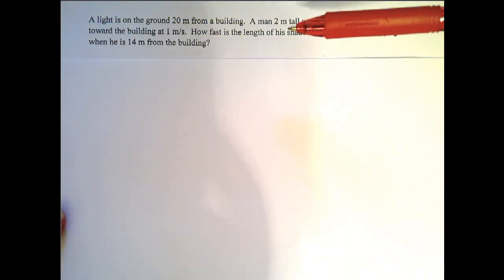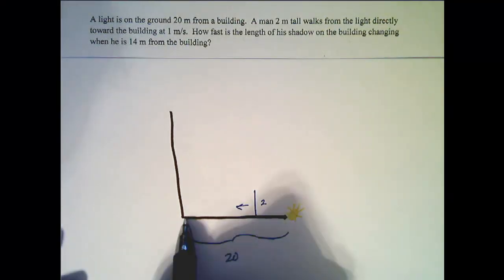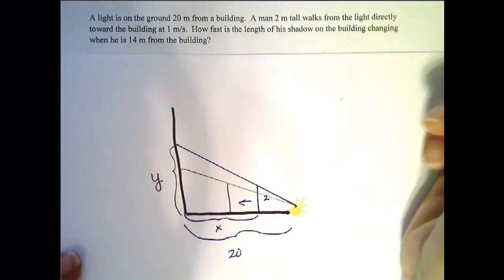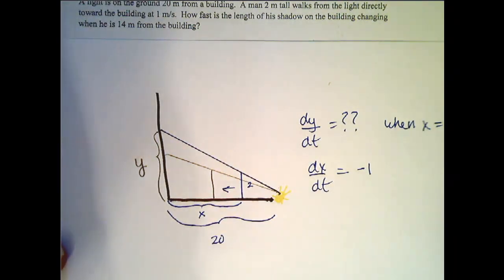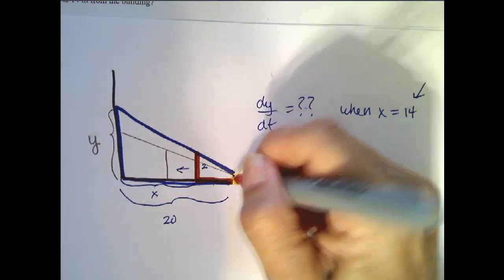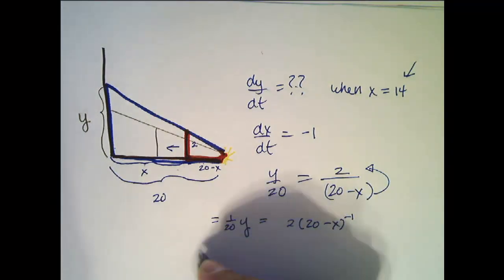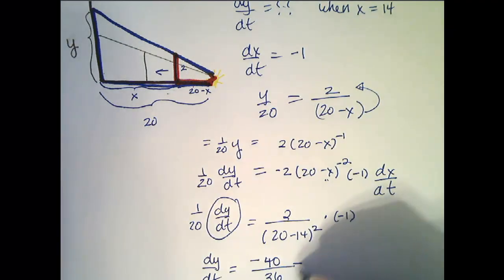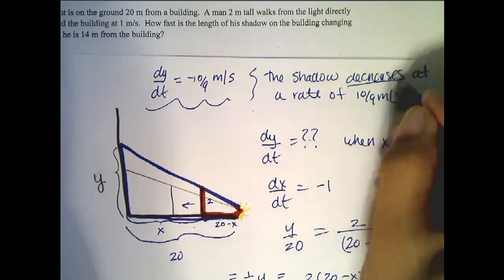Shadow Related Rate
An example where a man walks towards a building